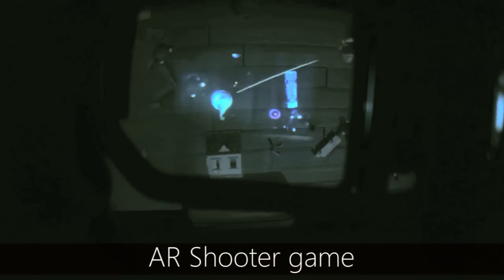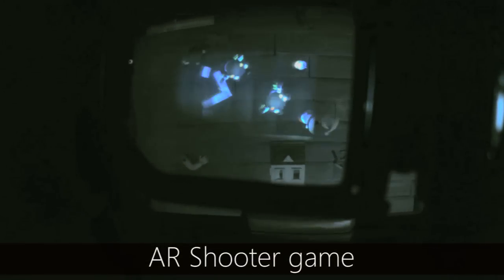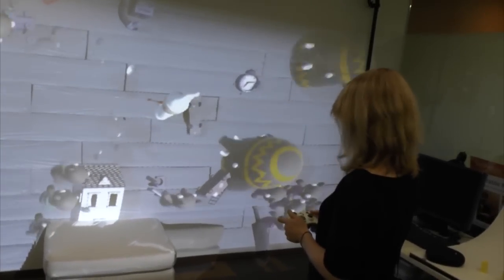FoveAR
FoveAR: Combining an Optically See-Through Near-Eye Display with Spatial Augmented Reality Projections